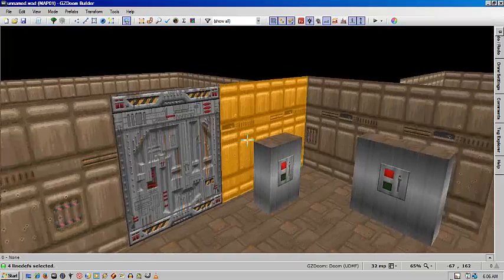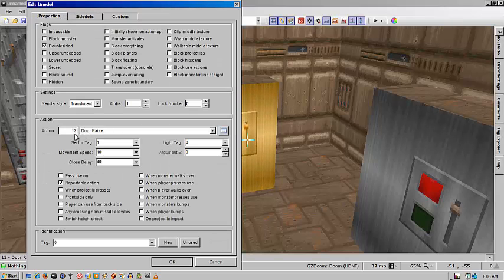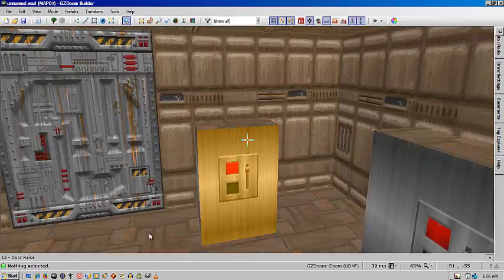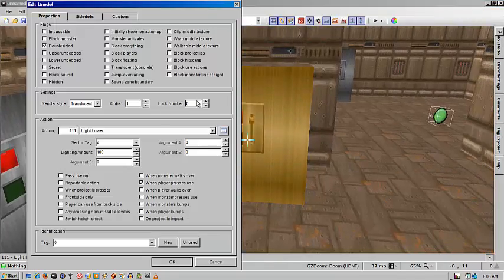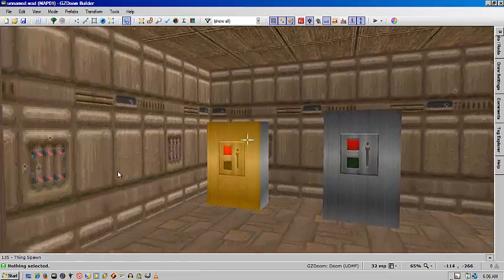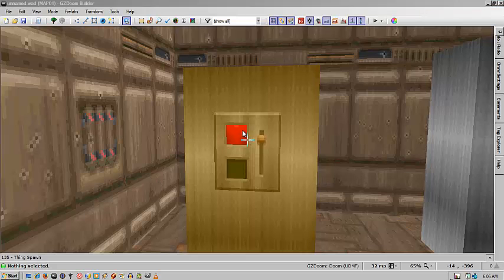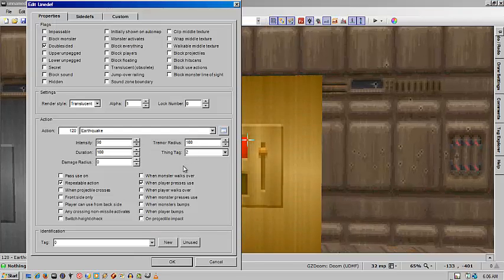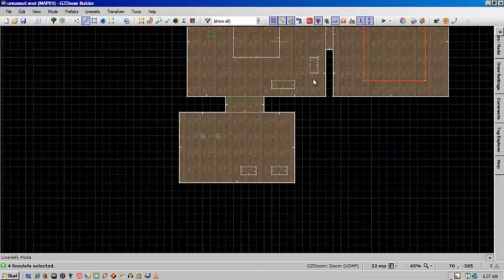(GZ)Doom Builder - Using Switches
In this tutorial I provide a few examples on how to use switches in your maps.